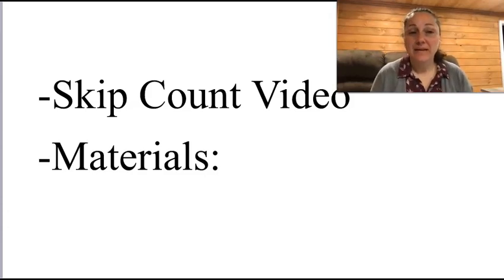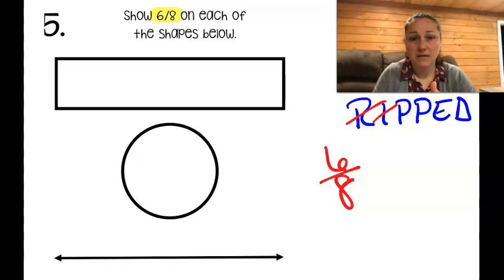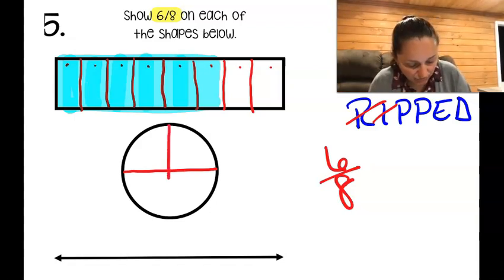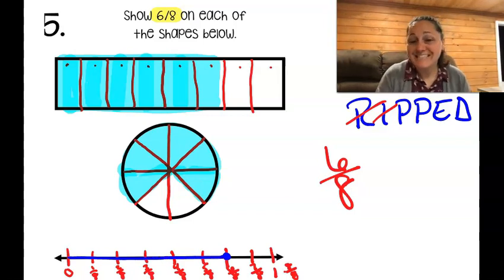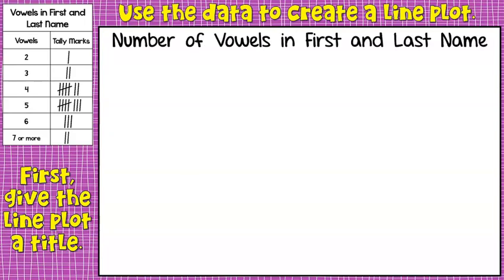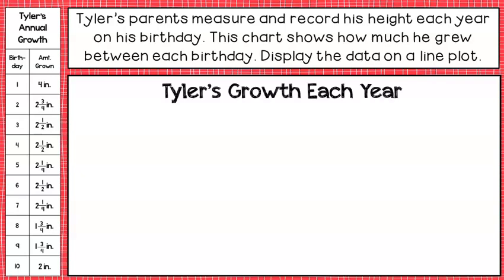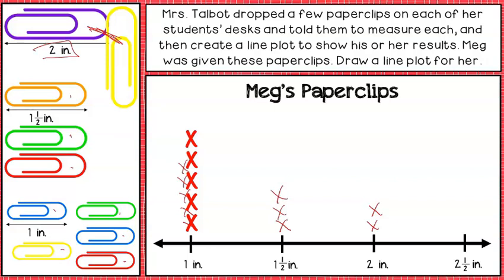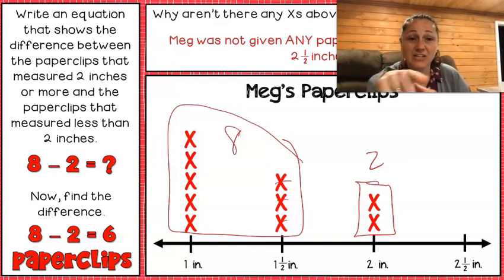Math Week 4 Day 2 (5/12)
Creating a line plot graph